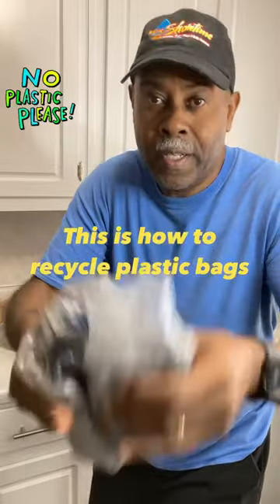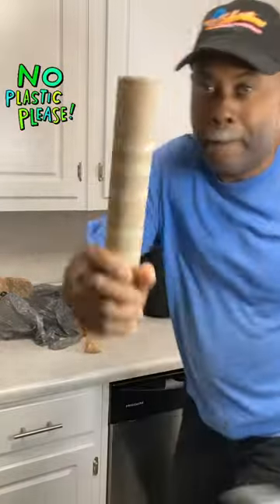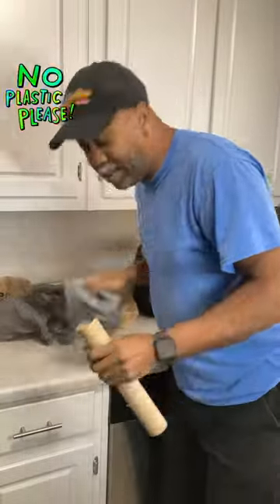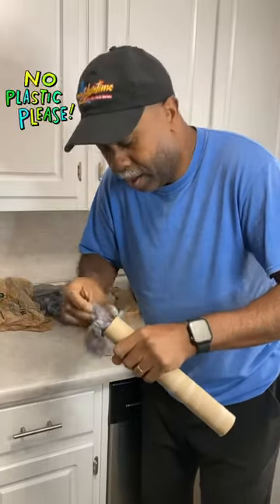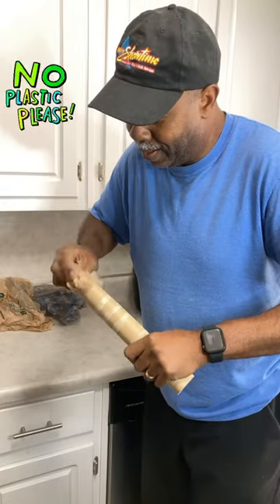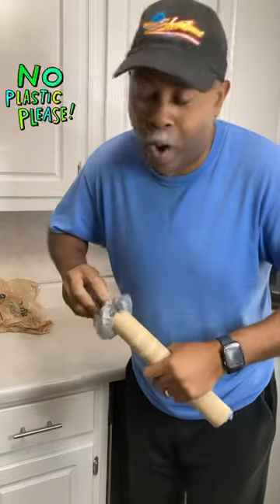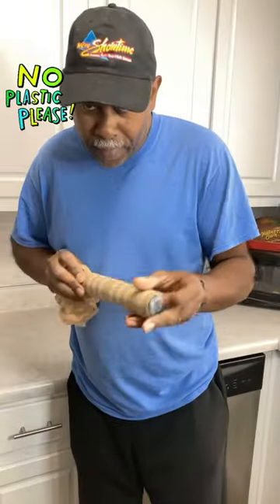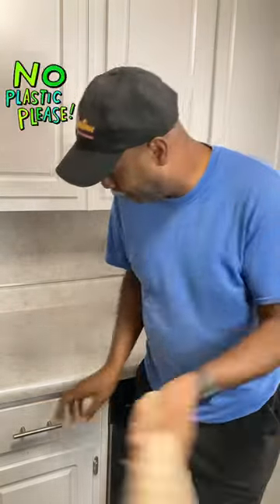How to recycle plastic bags